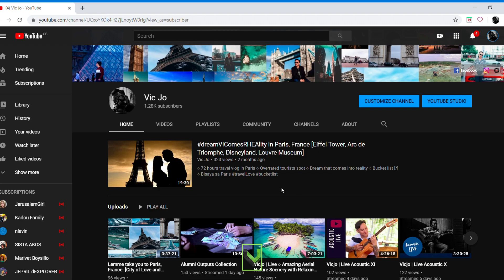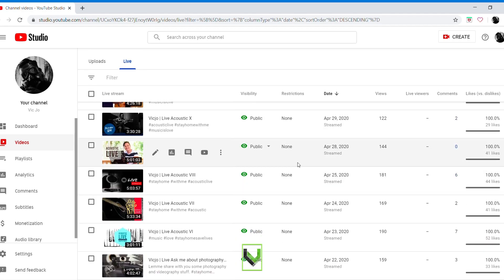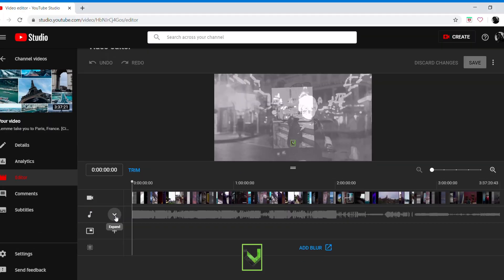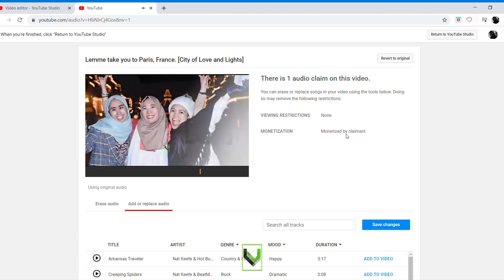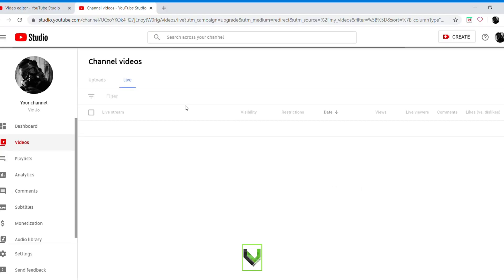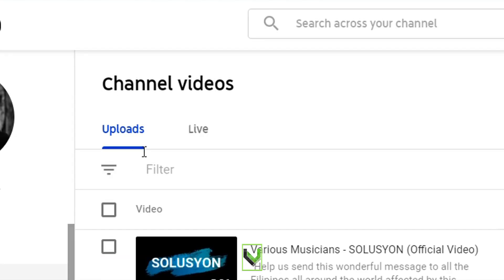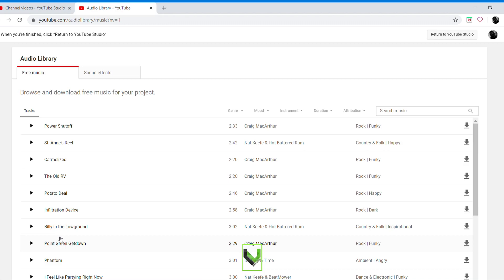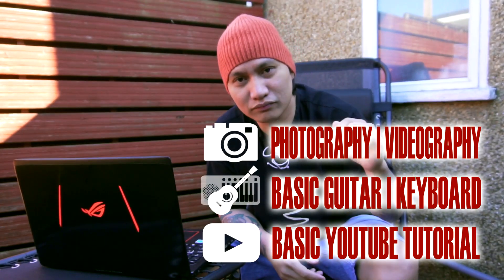Copyright Claim Solved | Download free music for your video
Lemme help you to remove copyright claim on youtube and how to download free music for your video.